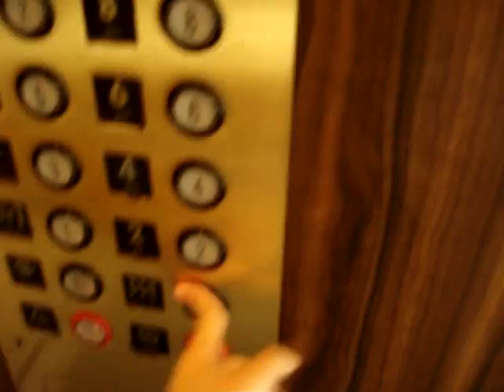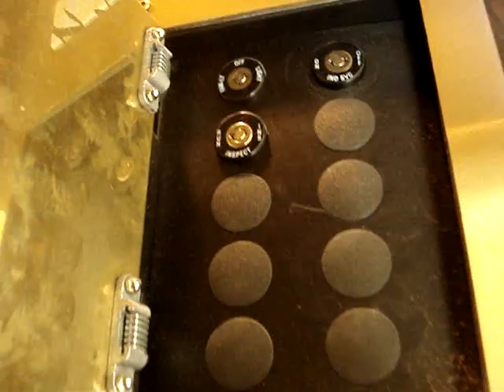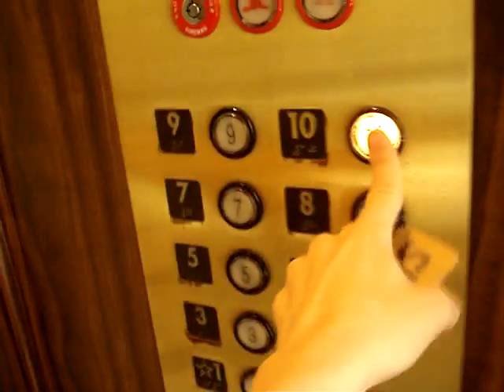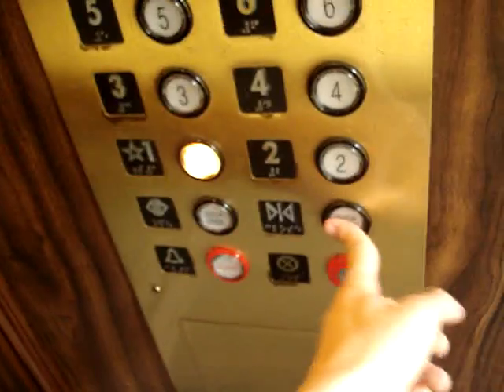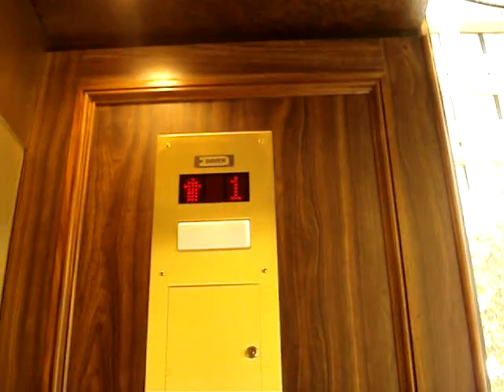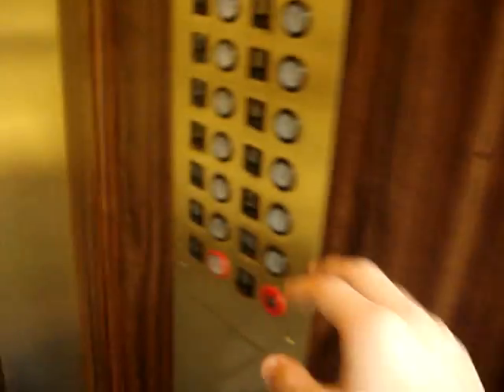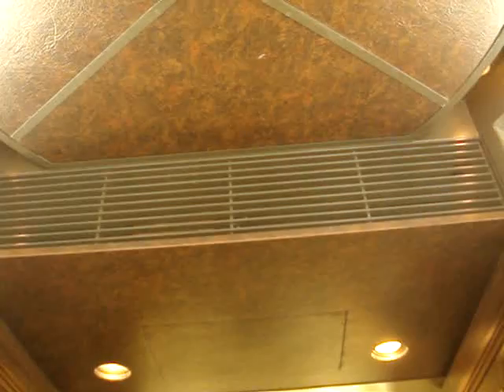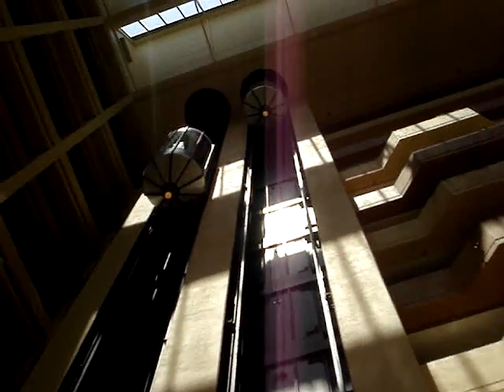Dover Traction Scenic Elevators at Marriott Westchase Hotel in Houston, TX.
These elevators are much brighter than the internal ones. These elevators got modernized with Innovation fixtures, also.